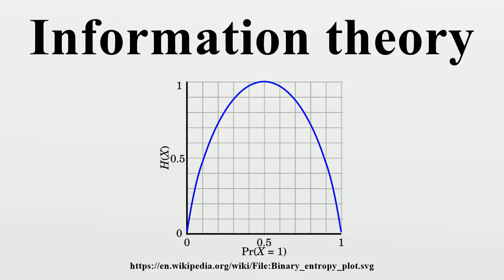Information theory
Information theory is a branch of applied mathematics, electrical engineering, and computer science involving the quantification of information.Information theory was developed by Claude E.

Image-Copyright-Info
Author-Info:   Brona and Alessio Damato Newer version by Rubber Duck (☮ • ✍)

Image-Copyright-Info